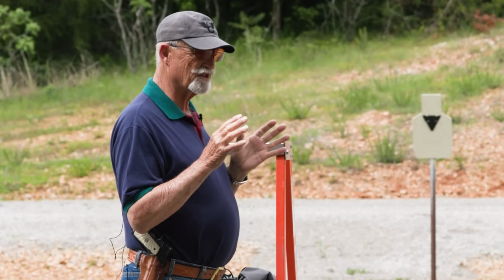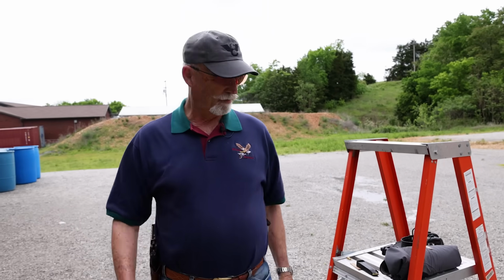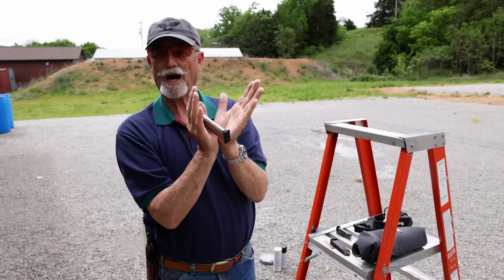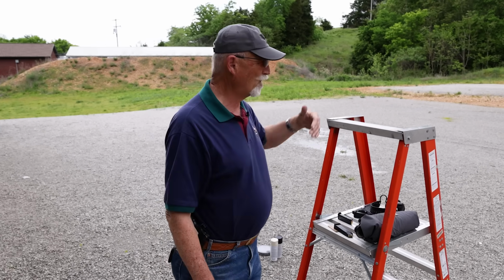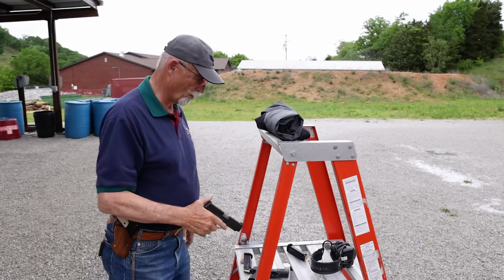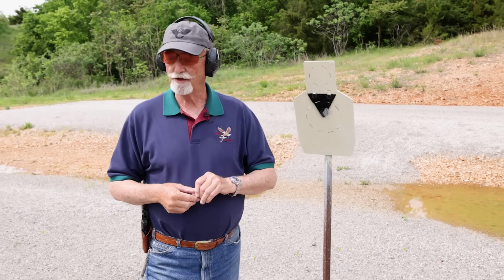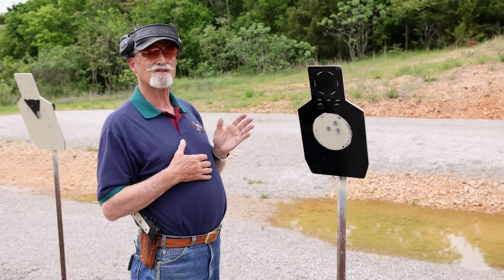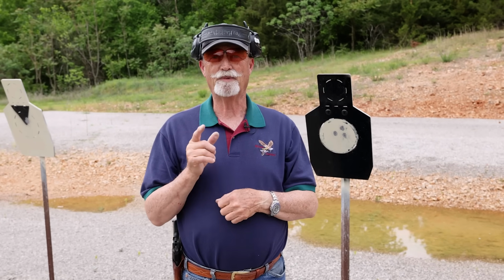Zeroing In Pistol Sights: Irons & Red Dot + More Range Tips From Ken Hackathorn - Master Class EP35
Welcome to another installment of our Masterclass series, where we delve into essential handgun shooting tips. From simplifying magazine loading to perfecting your sight alignment, we cover various aspects to enhance your shooting skills. Learn how to make loading your pistol magazines a breeze, whether it's a double-stack or single-stack. Discover a unique method to zero in your sights.  Whether you're using iron sights or red dot sights, we've got you covered. Practice these tips, stay safe, and keep improving your shooting abilities at the range.

ABOUT KEN HACKATHORN:
Ken Hackathorn has served as a US Army Special Forces Small Arms Instructor, Gunsite Instructor, and NRA Police Firearms Instructor. He is currently an FBI Certified Firearms Instructor, and an SRT member and Special Response Team trainer. Ken has trained US Military Special Operations forces, Marine FAST, and SOTG units and is a contract small arms trainer to FBI SWAT and HRT. Ken has provided training to Federal, State, and local law enforcement agencies and has been active in small arms training for the past 25 years. He has written firearms-related material for Guns & Ammo, Combat Handguns, Soldier Of Fortune, and currently American Handgunner and contributed to at least six other gun/shooting journals. Ken was also a founding member of IPSC and IDPA.

0:00 - Loading Magazines
2:00 - Downloading Magazines
3:30 - Sighting In Iron Sights
8:55 - Zeroing Red Dot Sights